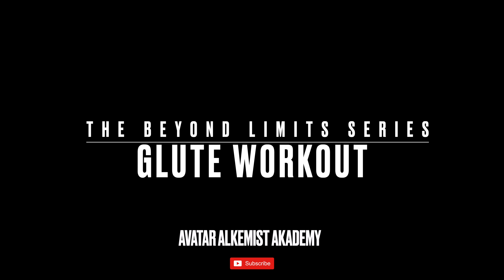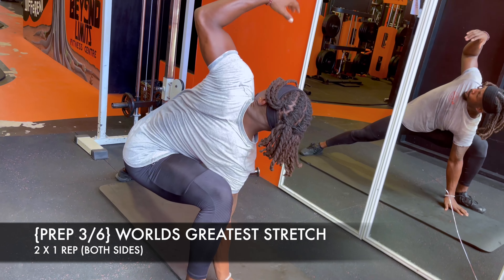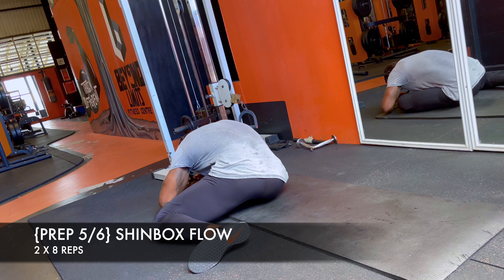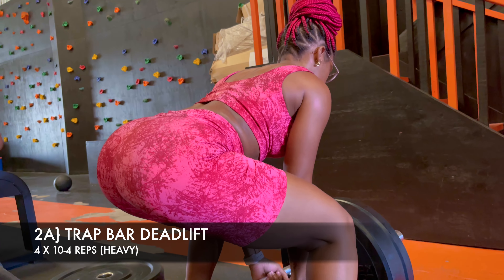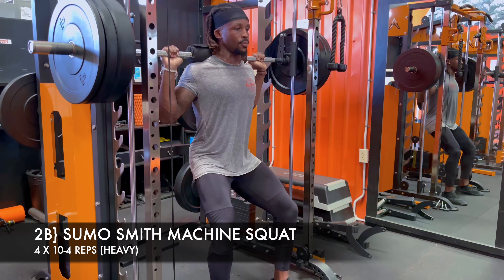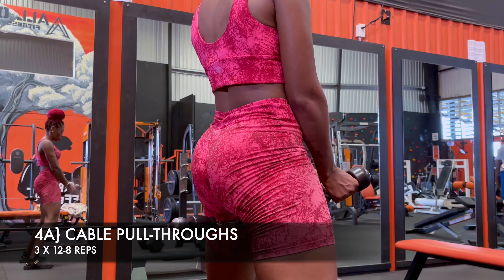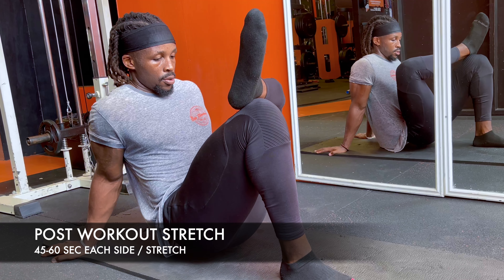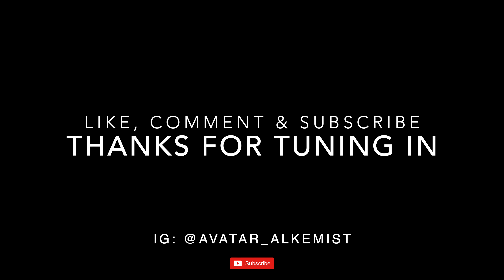THE GREATEST GLUTE WORKOUT EVER! 🍑 | The Beyond Limits Series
Full gym Glute Workout... 🚀